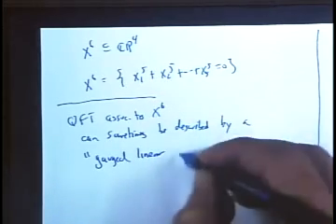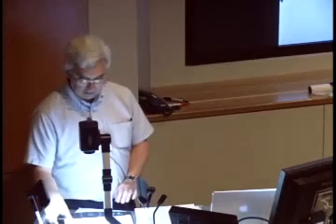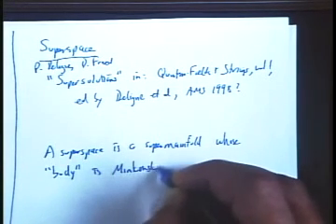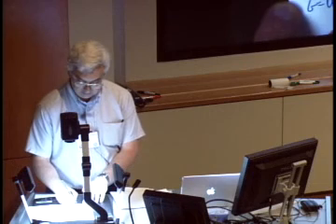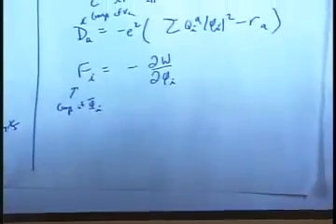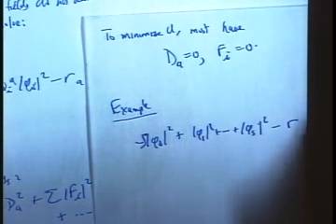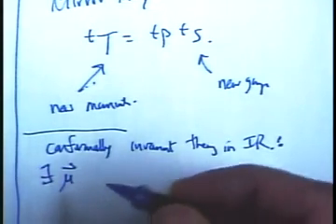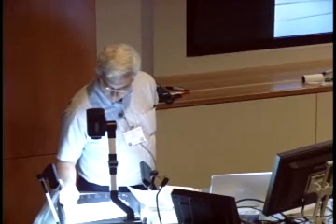Instanton sums and monodromy (David Morrison) 1-5